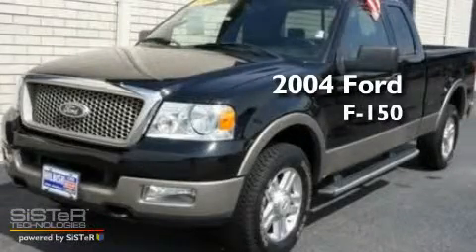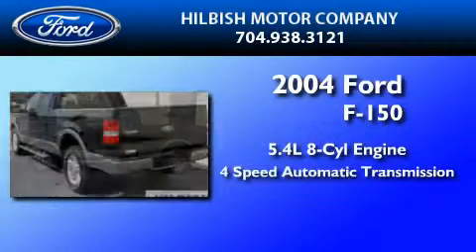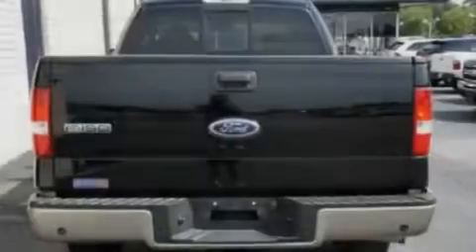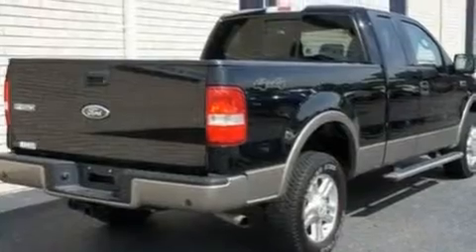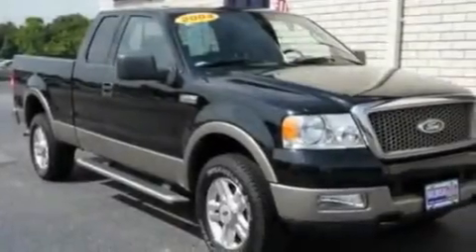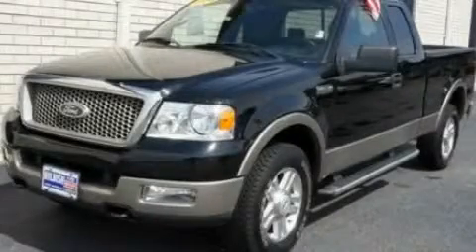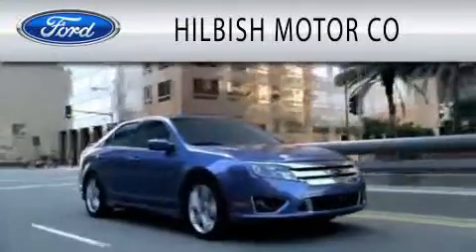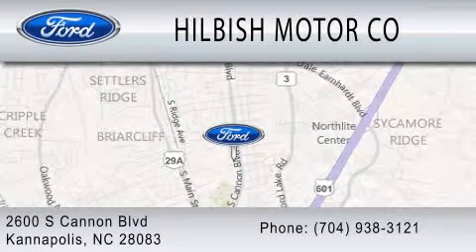2004 FORD F-150 NC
Year : 2004
 Make : FORD
 Model : F-150
 Engine : 5.4L V8
 Trans . : AUTO 4SPD
 Exterior : BLACK
 Miles : 78,565
 Interior : BLACK
 Stock : J14473